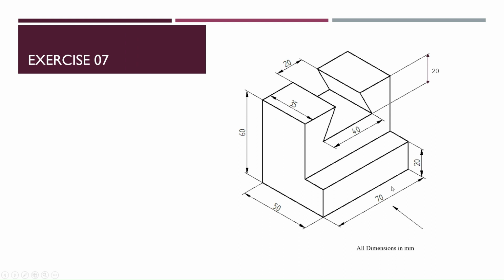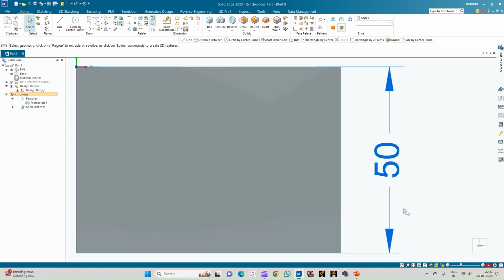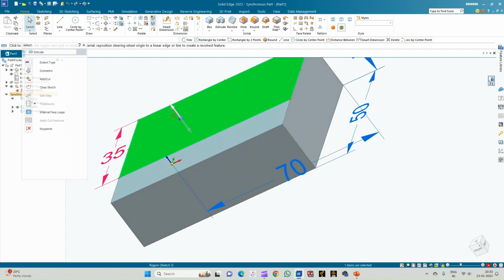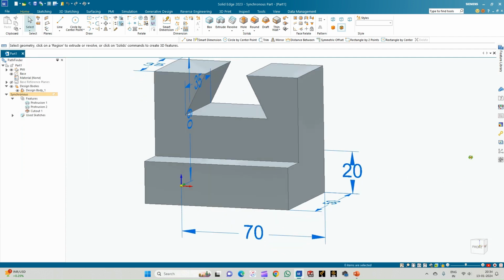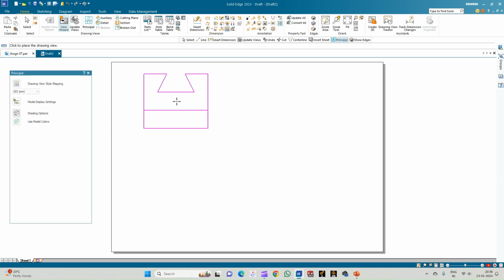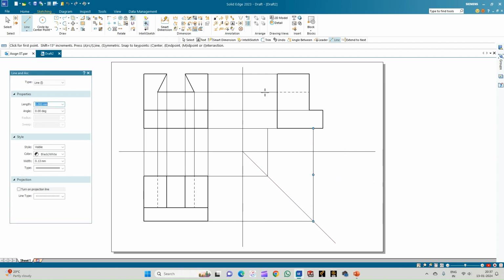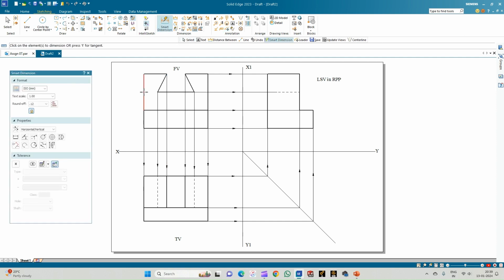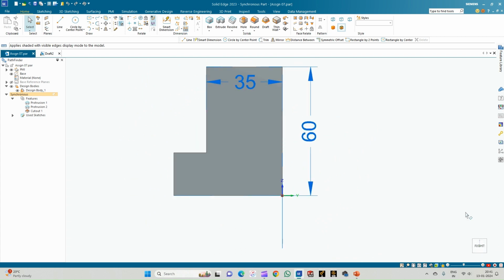Orthographic Projection of Isometric Part 07